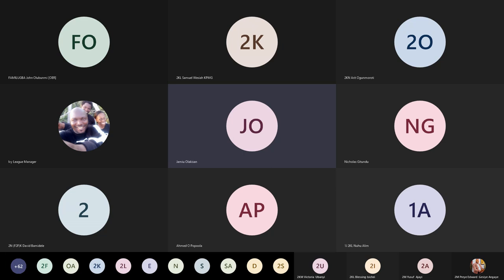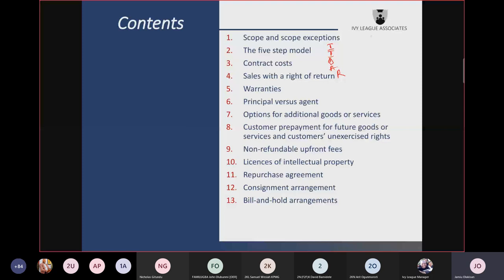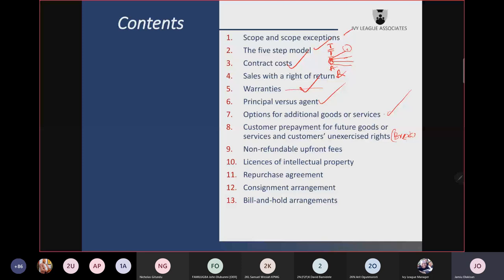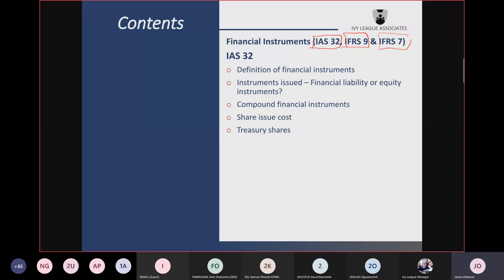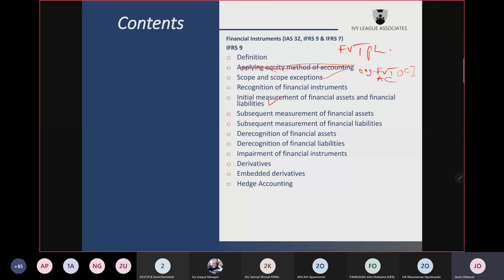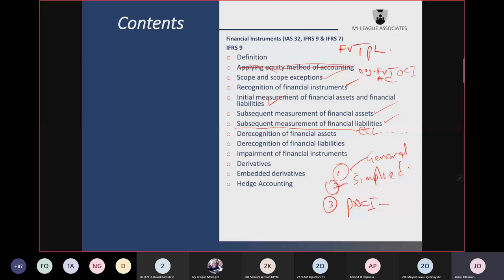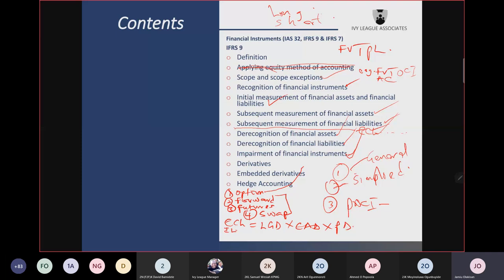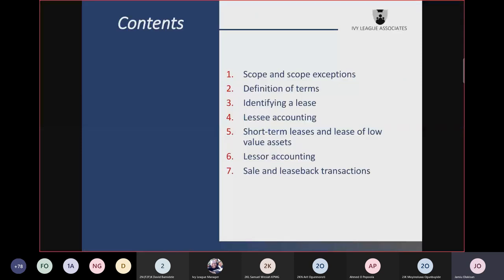IVY LEAGUE SBR FREE REVISION CLASS PART C